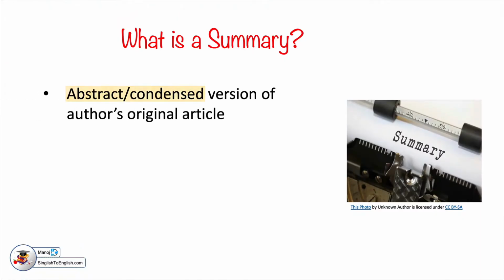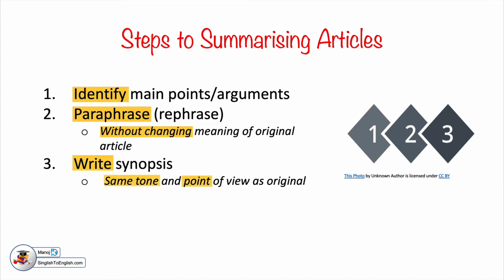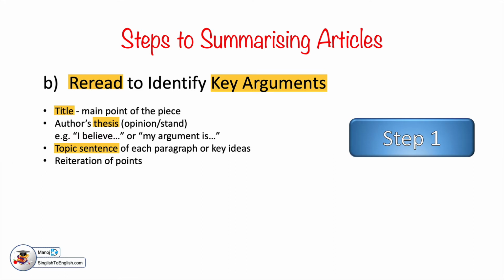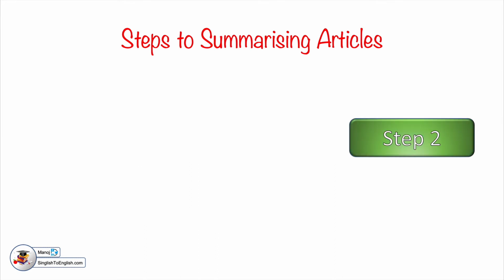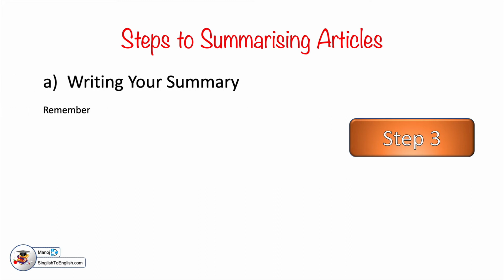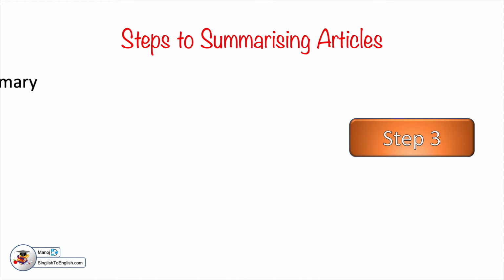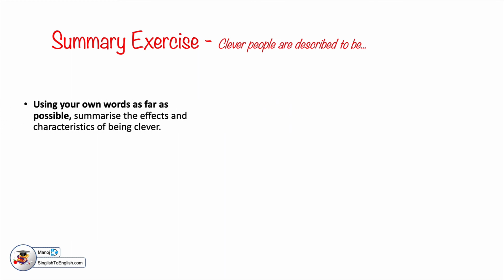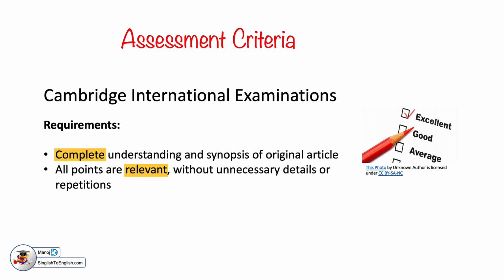Summary Writing Excellence - for Secondary O-level & High School Students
A video packed with tips to help you write fabulous summaries.